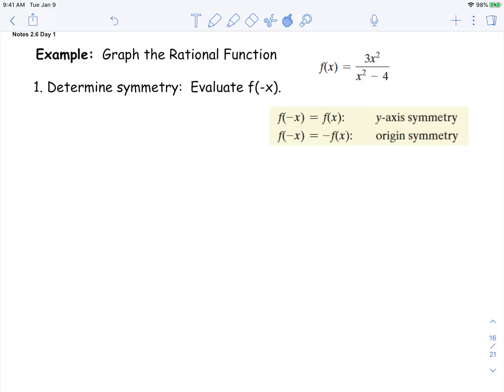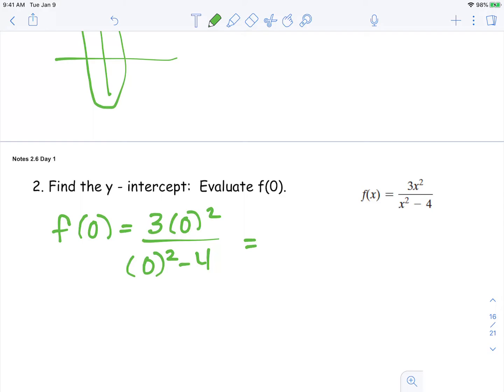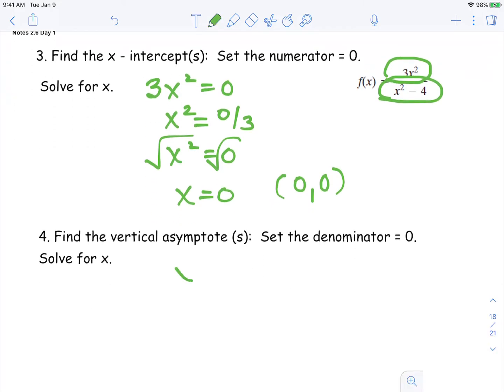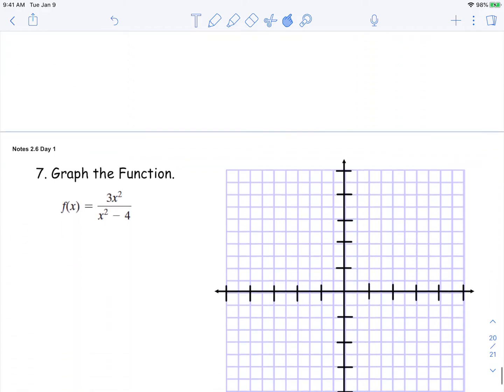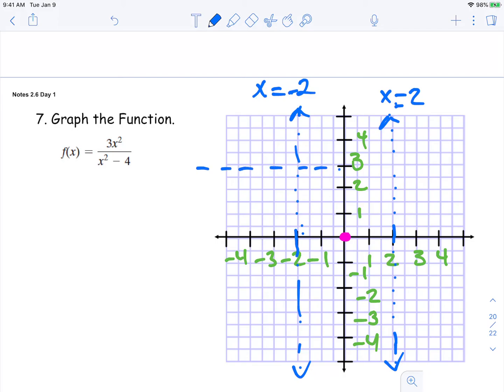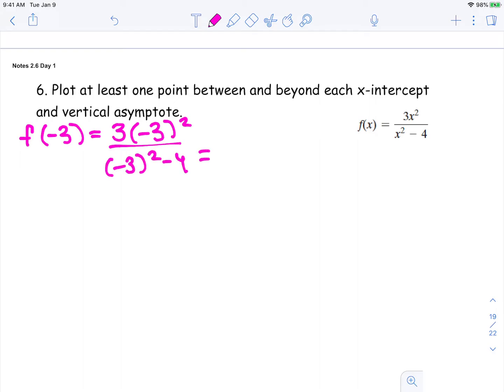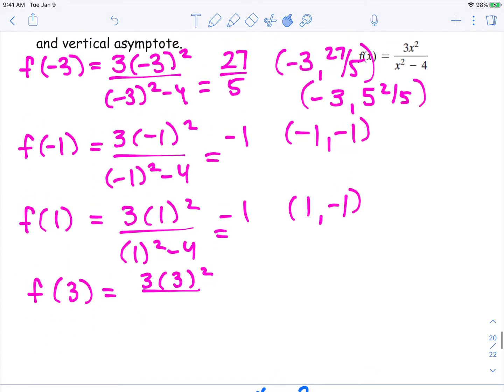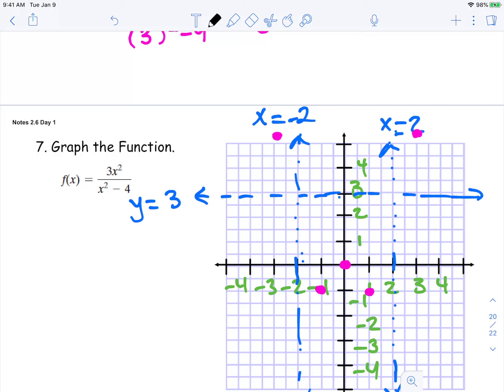Example 2 of Graphing a Rational Function by Hand